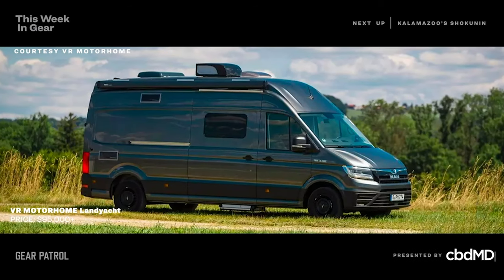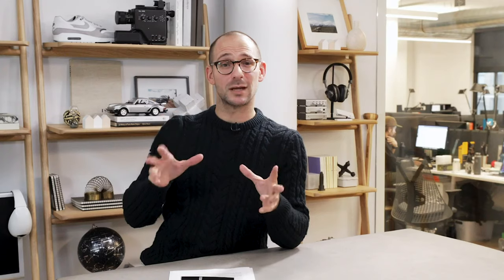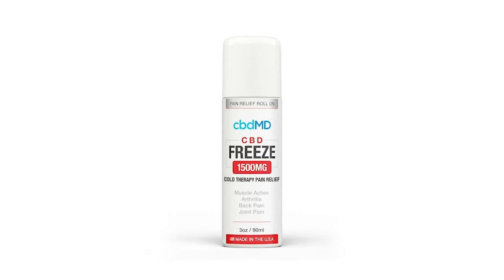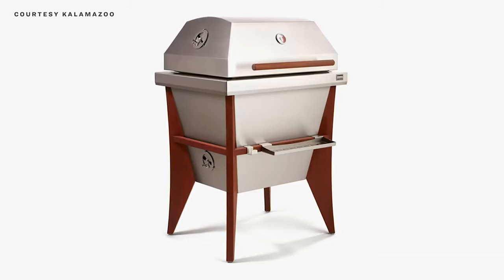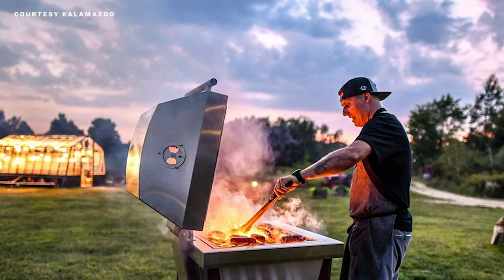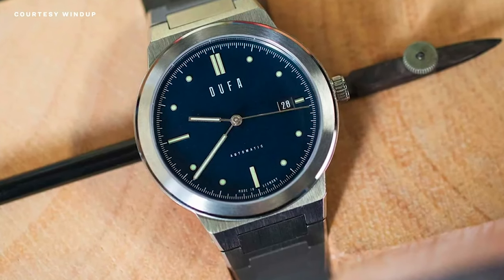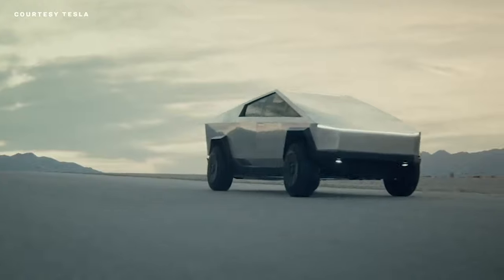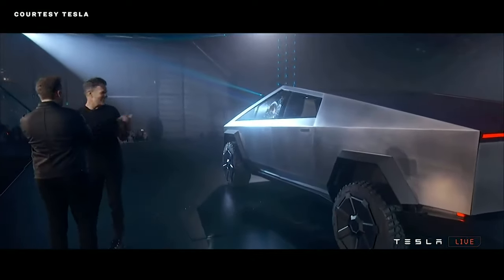How Can Three Motorcycles Fit Inside this Luxury Overlanding Camper?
The VR Landyacht is a hugely luxurious 4-wheel-drive camper van for motorcycle enthusiasts; Kalamazoo Grills introduced its first grill in five years, the kamado-style Shokunin; the Günter is an affordable, super attractive steel sports watch with an integrated bracelet.